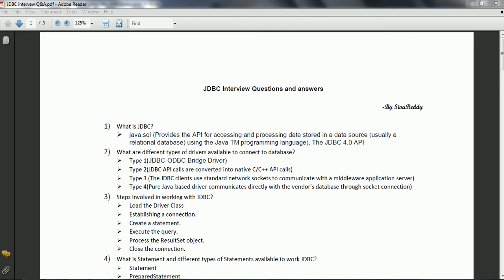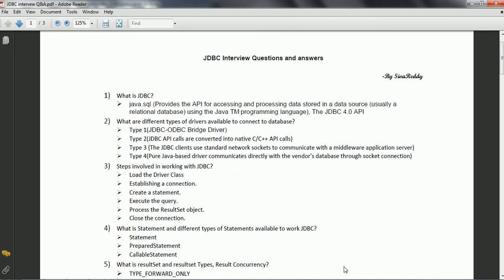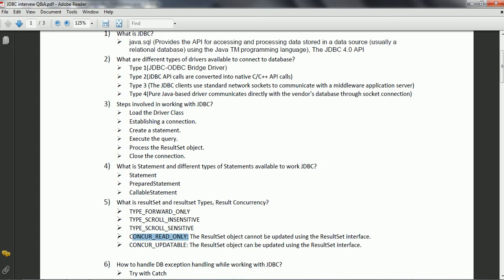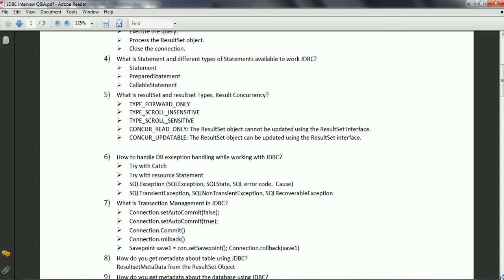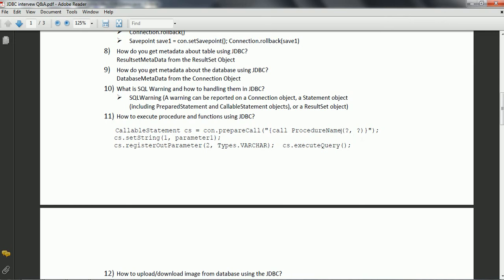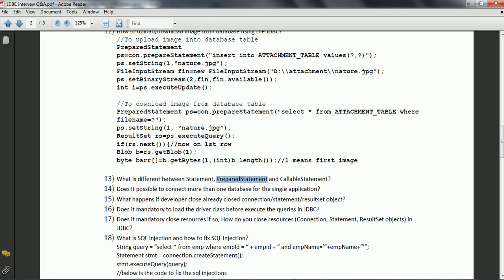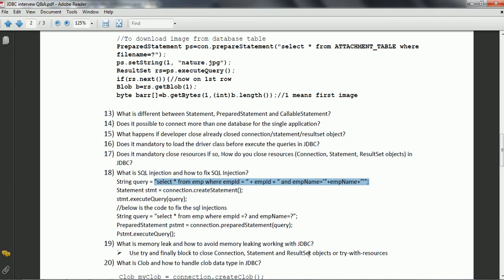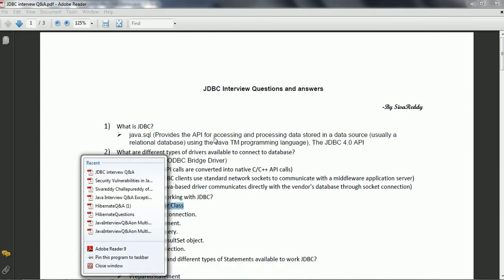JDBC Interview questions and answers with examples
In this video, I explained most frequently asked interview questions and answers related to JDBC.

All the best and Happy Learning!!